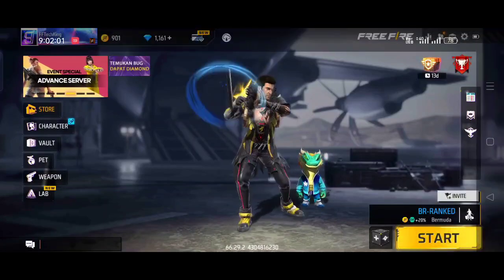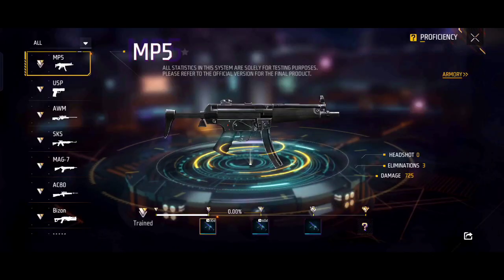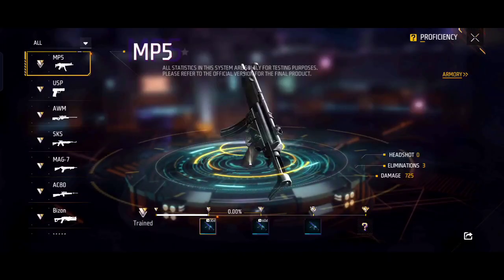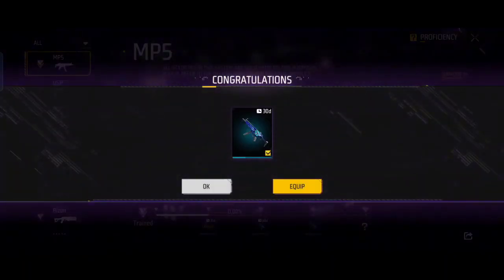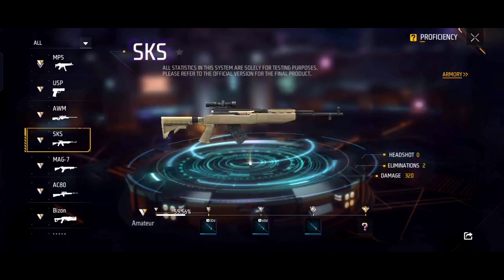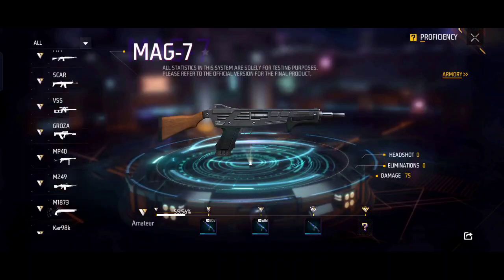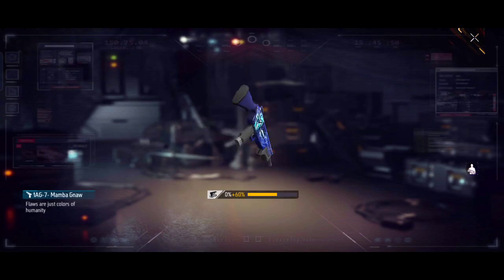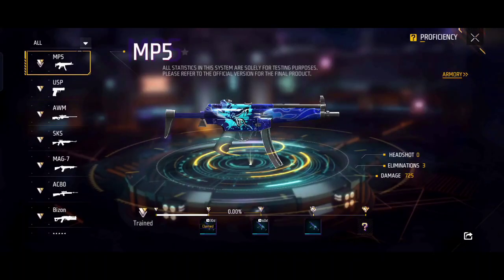Weapon Mastery System | Weapon Mastery System In Free Fire | Free Fire Weapons Mastery System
FF OB37 Upcoming Rewards | FF OB37 Upcoming Update | Free Fire Free Rewards Events

Name Rusher_Boy

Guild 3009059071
Name Rushar_Army

Booyah App
FF Tech King
Booyah! Id: 11380344